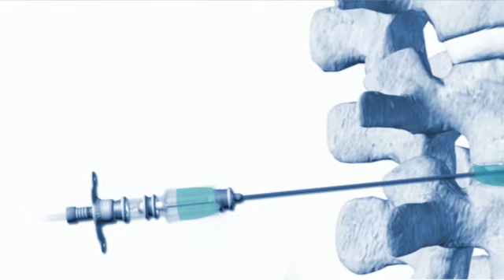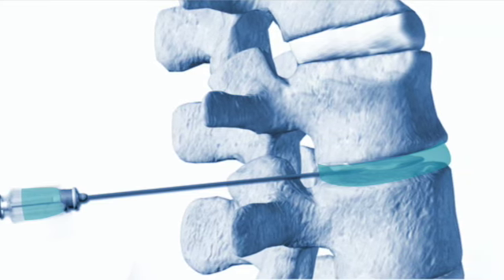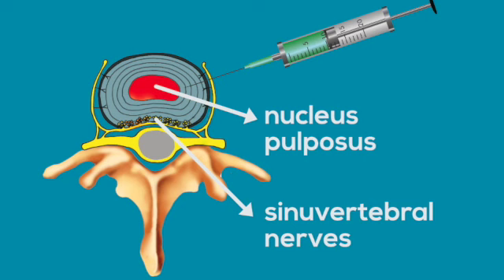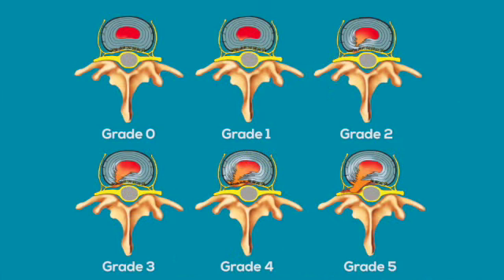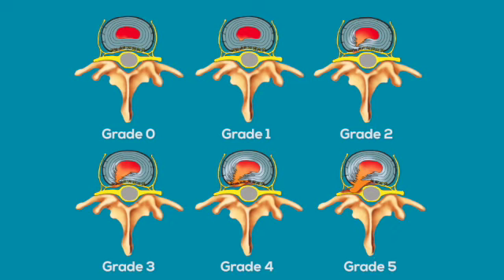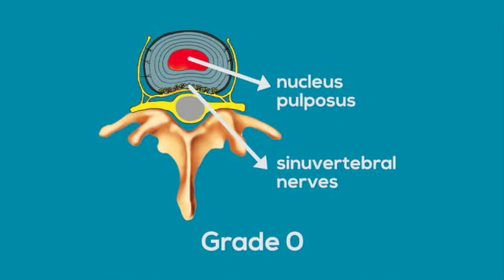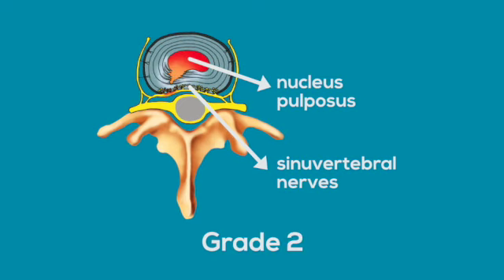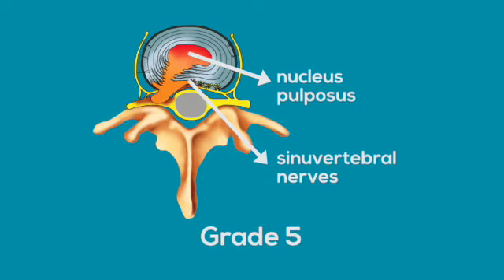The Relevance of X-Rays and MRI in Diagnosing Internal Disc Disruption (3 Minutes)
Dr Mare Moolman discusses internal disc disruption a.k.a. discogenic pain syndrome: the most common cause of lower back pain often overlooked by treating physicians.